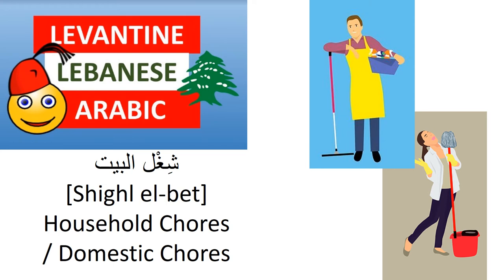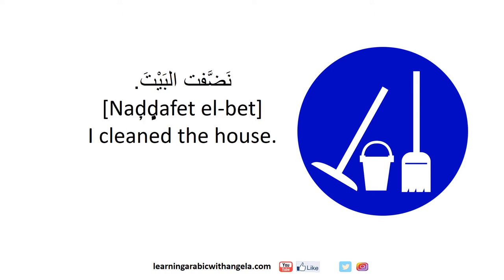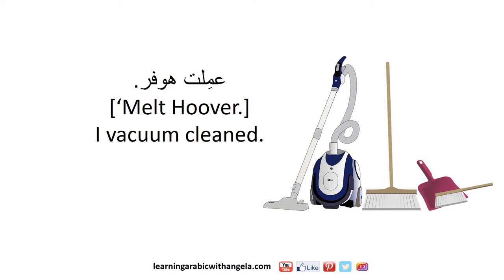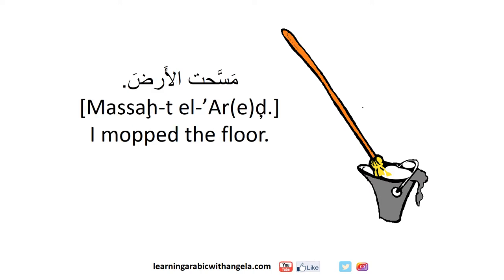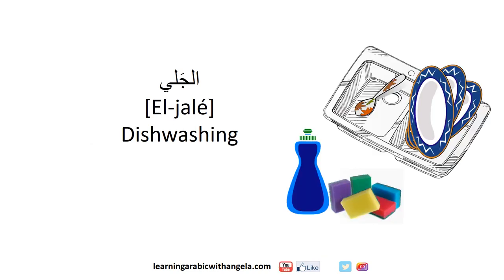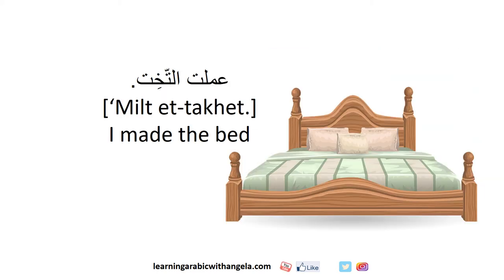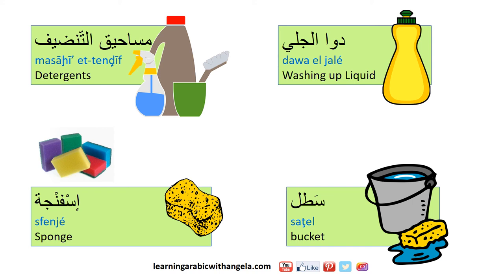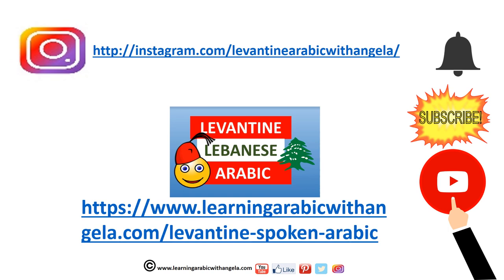Domestic Chores- Conversational Lebanese Arabic-Learn Levantine Lebanese Arabic with Angela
Domestic Chores /  Household Chores / Housework / Cleaning- Conversational Lebanese Arabic- Spoken Arabic

Get you free copy of the Lebanese Spoken Arabic conversation and Phrasebook. Submit your email below:

As a professional teacher and language coach I'm dedicated to help you become fluent in Arabic. My goal is to help you speak Lebanese Arabic and not just learn about it.

Take online  courses + get eBooks and paper books  in Levantine Lebanese colloquial spoken Arabic dialect / Ammiyya العامِيَّة:

*Blog in Modernn Standard Arabic, imcluding eBooks and Paperbooks + FREE and paid Courses:

My books & stories on Amazon worlwide USA, Europe,etc (Please search for the title in your own local market)
Five Short STORIES in Lebanese Colloquial Arabic for Children and Beginners- Part 1:

Five Short STORIES in Lebanese Colloquial Arabic for Children and Beginners- Part 2:

My First Verbs & Sentences in Levantine Lebanese Arabic & English, A Bilingual Book: Common Daily Verbs, the Five Senses & Methods of Transport:

Learn Levantine Lebanese Spoken Colloquial Arabic; 2 Books: Introduction to Lebanese Arabic Alphabet, Sound System, Vocabulary,& Basics; Breakthrough Beginners + Conversational Modules for Beginners

We are from Lebanon, Short Story in Colloquial Levantine Lebanese Arabic Introducing the country of Lebanon & some of its major cities & landmarks